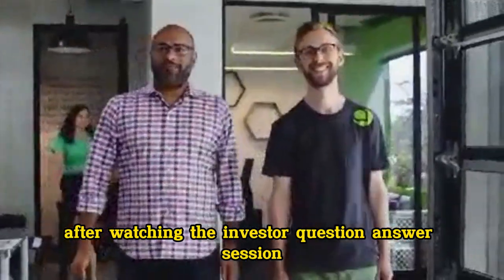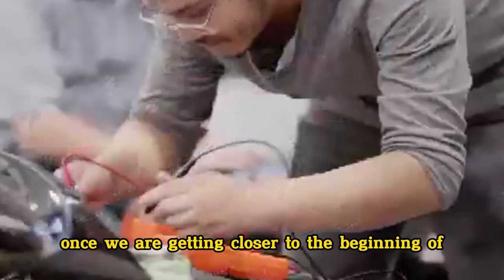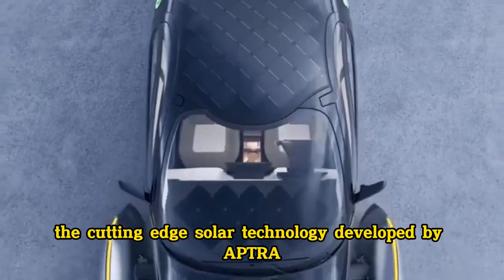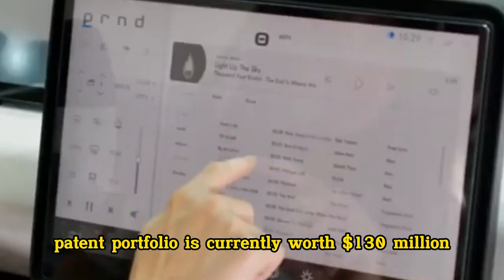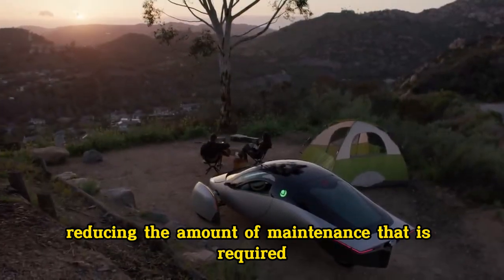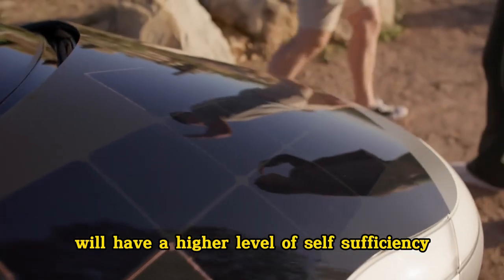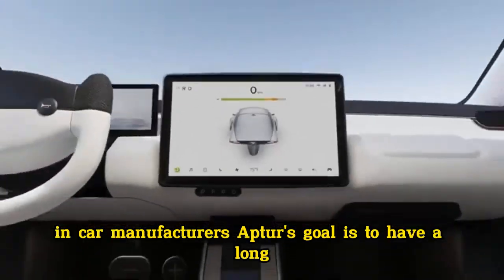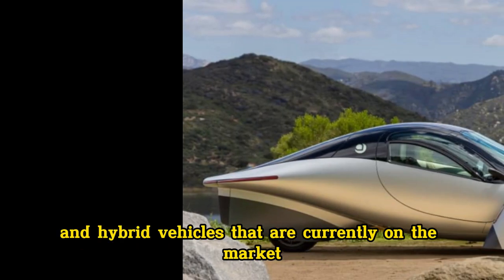This is Huge: Aptera's New Revenue Streams Takes Solar Technology Across Mobility Industries.